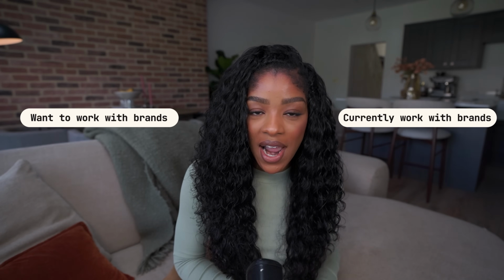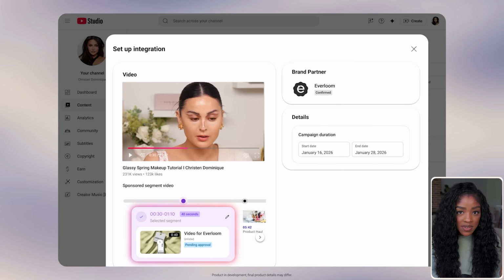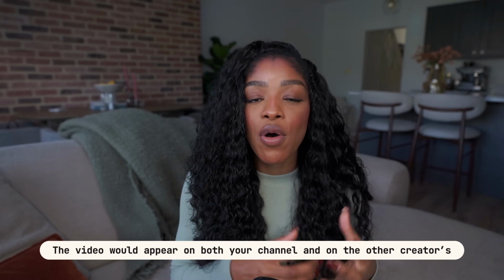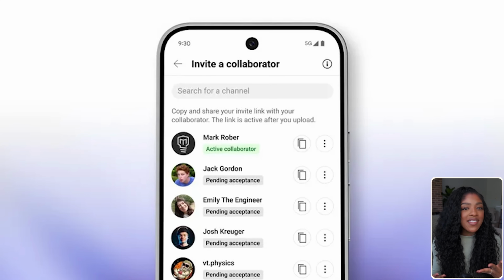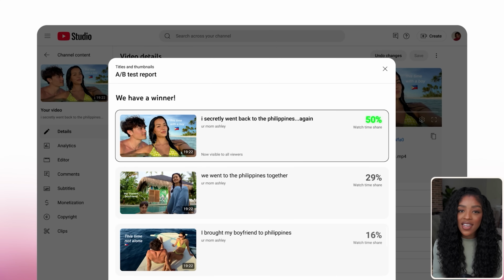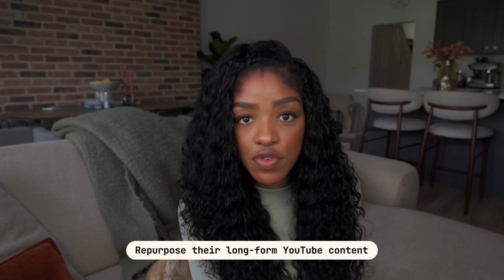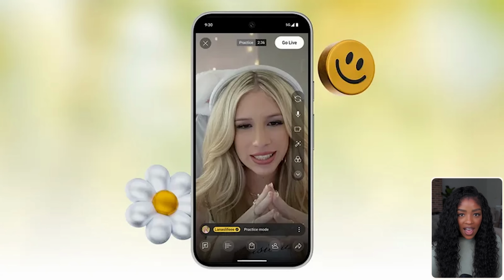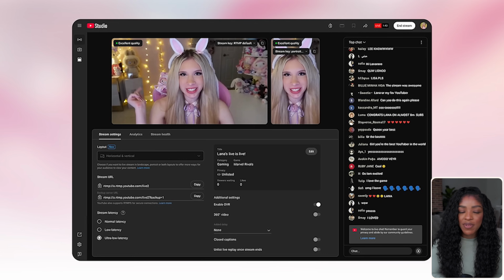6 NEW YouTube updates that change EVERYTHING | How to grow on YouTube 2026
Get started with unlimited stock media downloads at one set price with Storyblocks

Discover the 6 latest YouTube updates you need to grow in 2026. If you're wondering how to grow on YouTube in 2025, this video breaks down everything you need to know about the newest features so you can stay ahead of the curve! I’ll walk you through how these updates impact creators, and share practical tips on how to grow your YouTube channel. Whether you’re a small YouTuber just starting out or looking to take your channel to the next level, this video will help you be one step ahead and understand exactly what it takes to grow on YouTube in 2025 and 2026.

**FREEBIES**
Level up your content with this FREE Better Content Bundle:

TIME STAMPS
00:00 Intro
00:15 Dynamic Brand Integrations
03:26 Collaborations
05:16 A resource you should be using
07:10 Auto-dubbing with lip sync
08:41 A/B Thumbnail and Title Testing
10:12 Auto-generated Shorts
11:16 Live Stream Updates